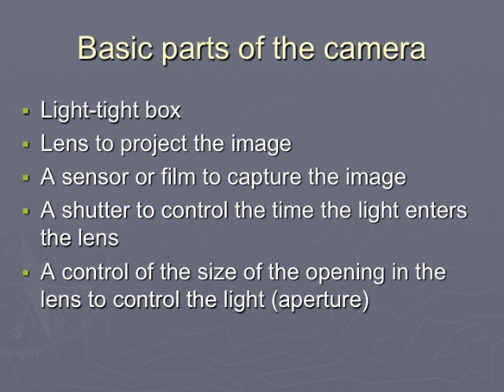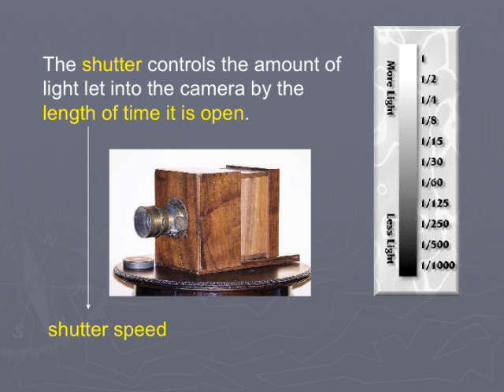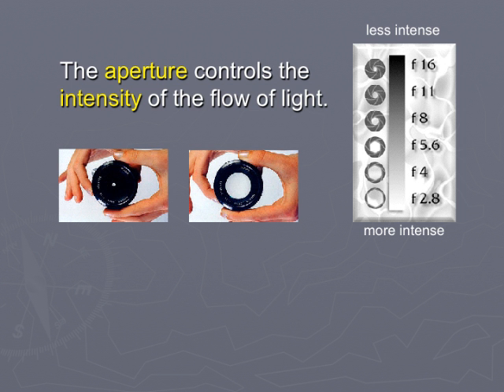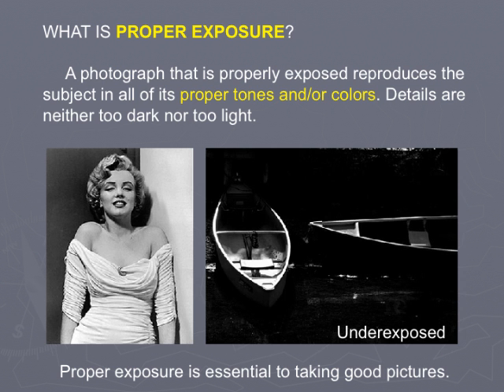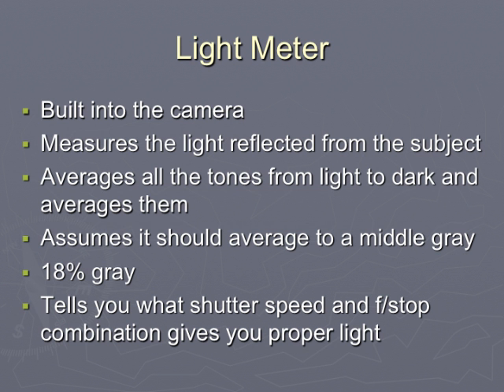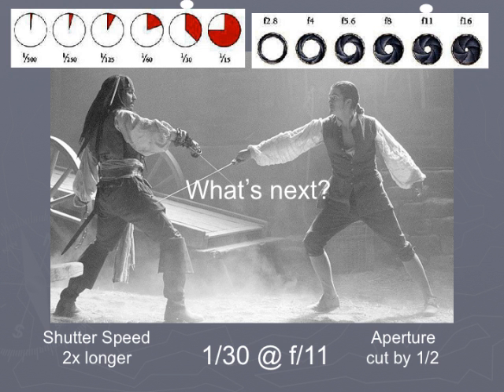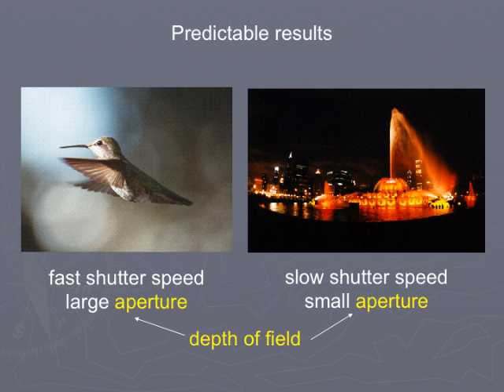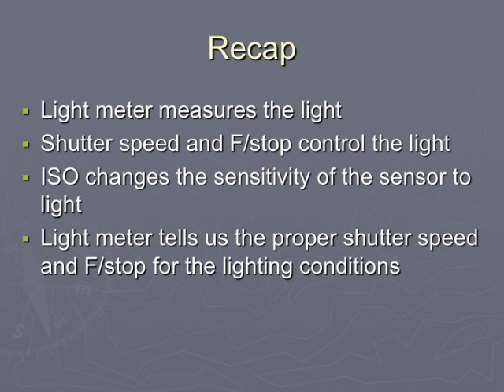Exposure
This Powerpoint covers information on camera exposure.